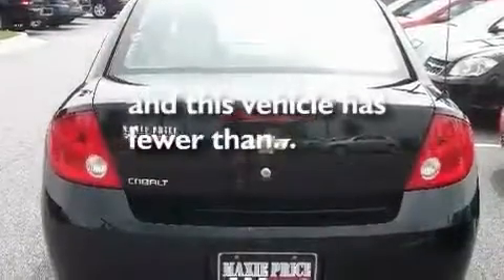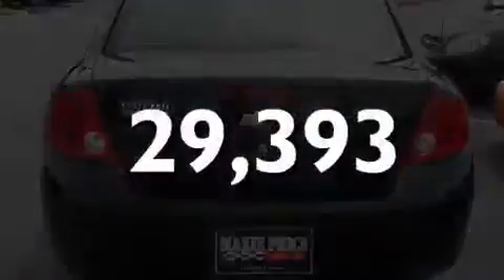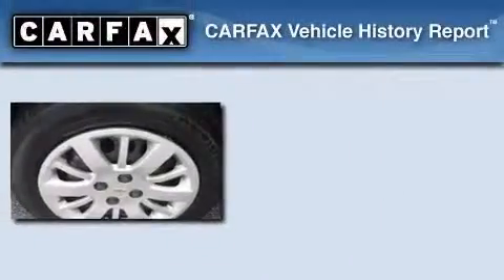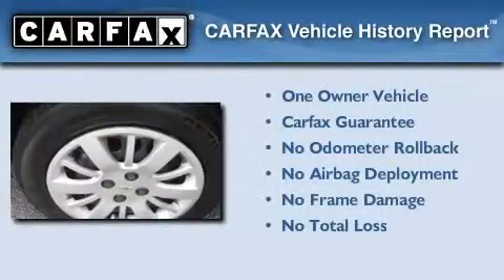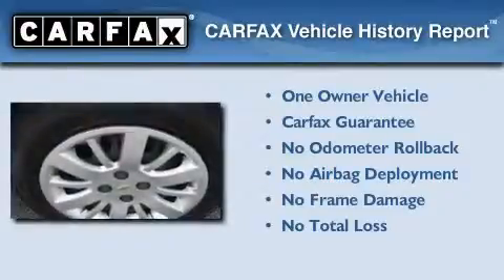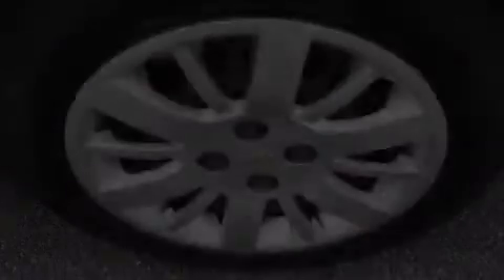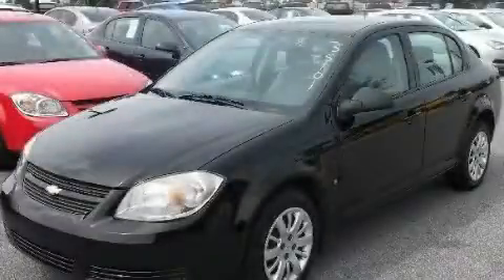2010 Chevrolet Cobalt Loganville GA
Year: 2010
 Make: Chevrolet
 Model: Cobalt
 Engine: Gas 4-Cyl 2.2L/134.3

 Exterior: Black
 Miles: 29,393

 http://

 2010 Chevrolet Cobalt Loganville GA